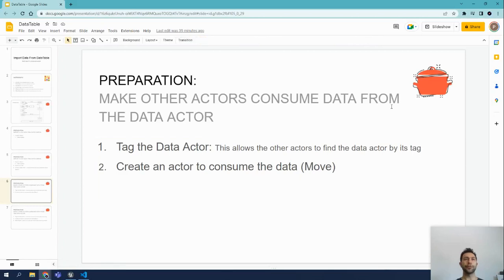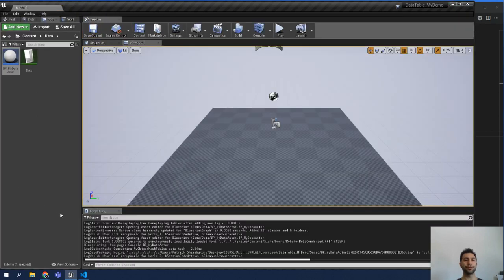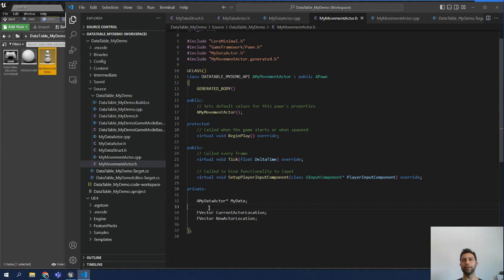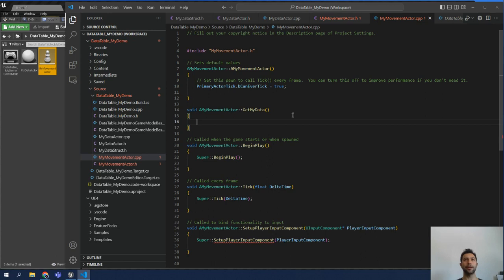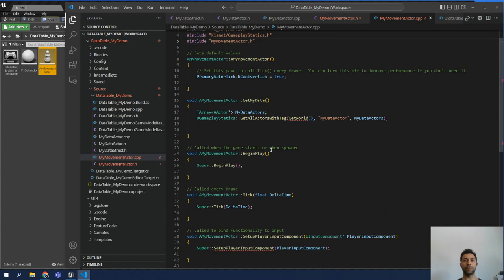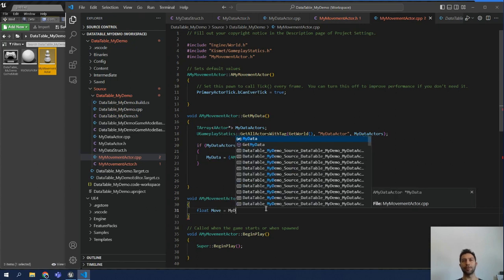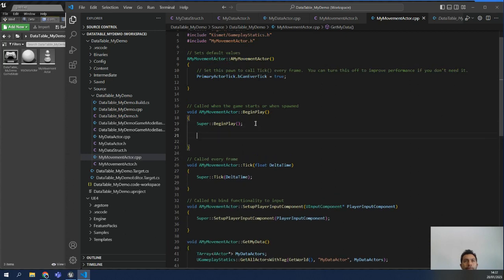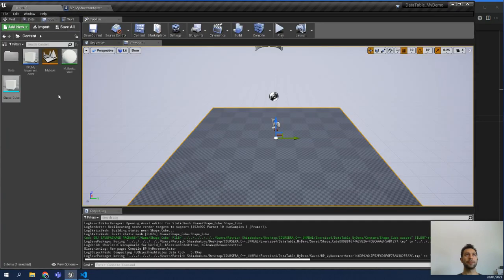C++ Unreal Engine: How to SaveGame and use a DataTable (3)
How to export data from a csv file into a DataTable in Unreal Engine and use this data to move an actor in our world and then Save the Game.